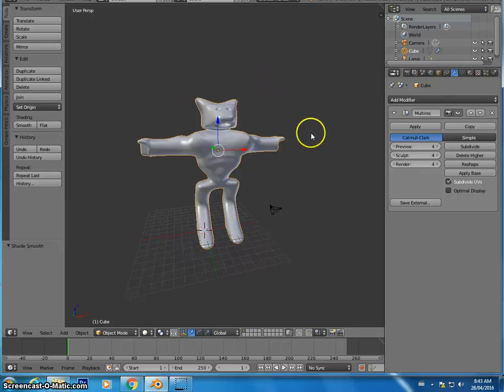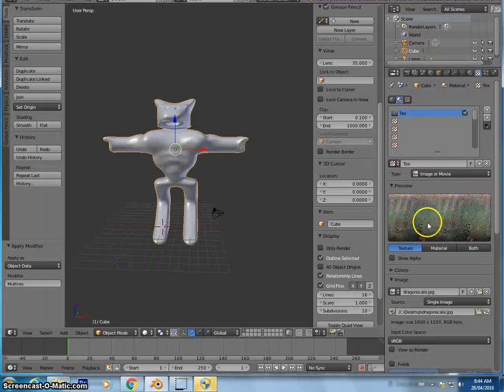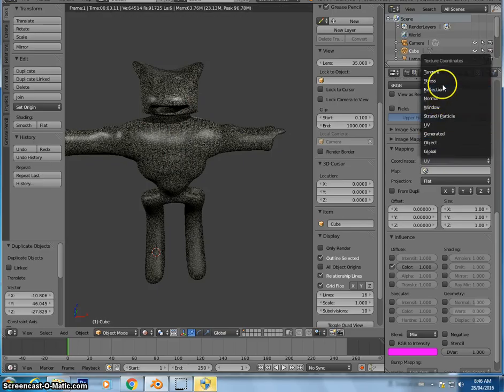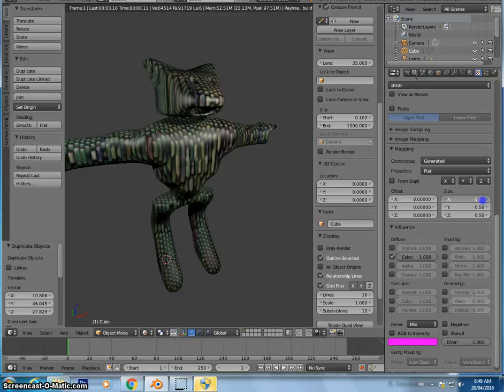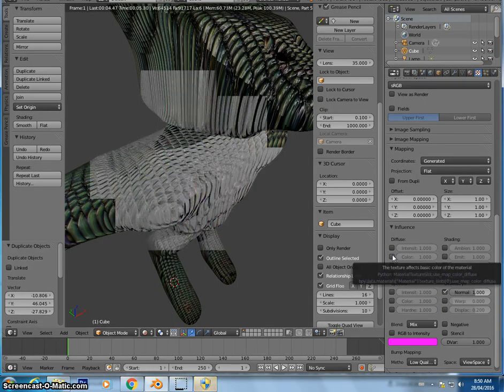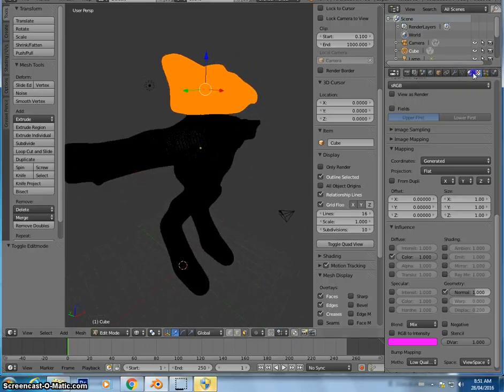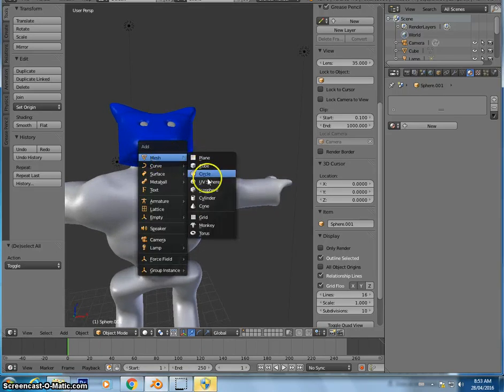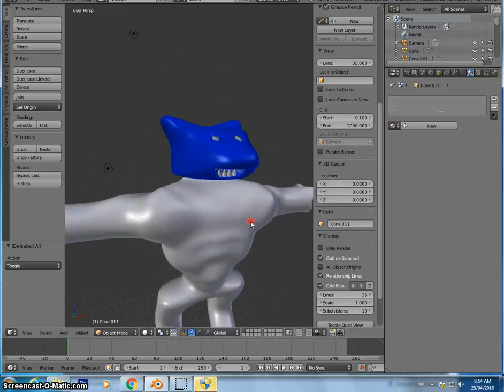Beginner Blender Tutorial - Texturing a Model